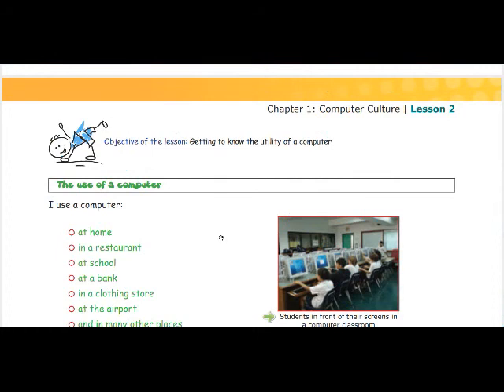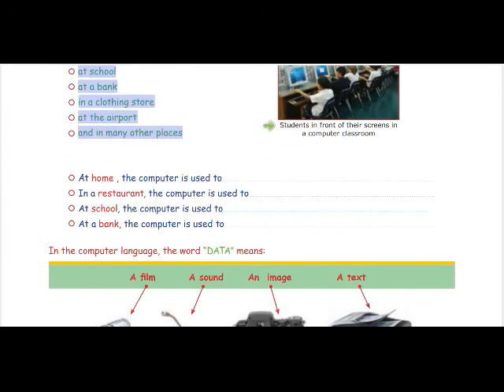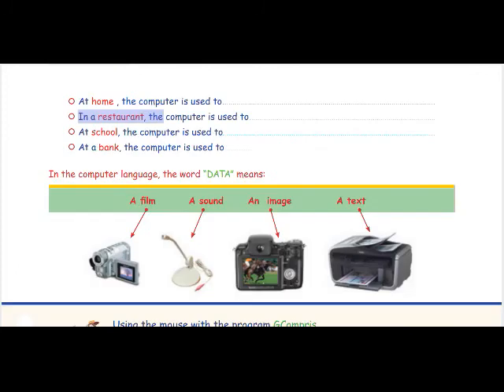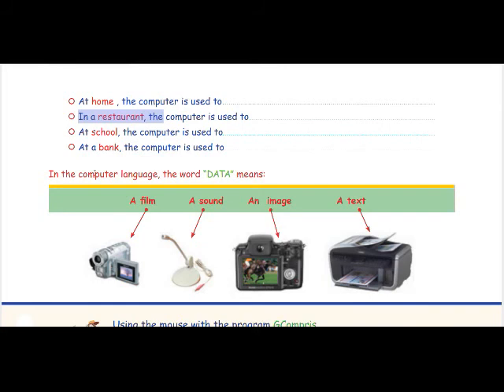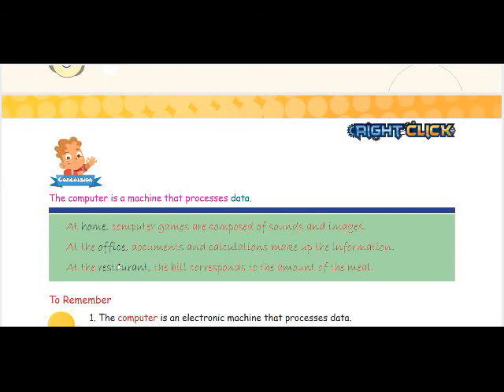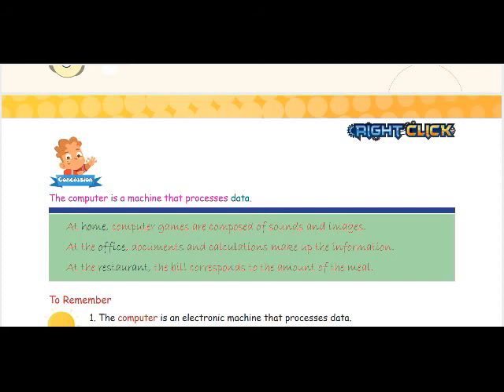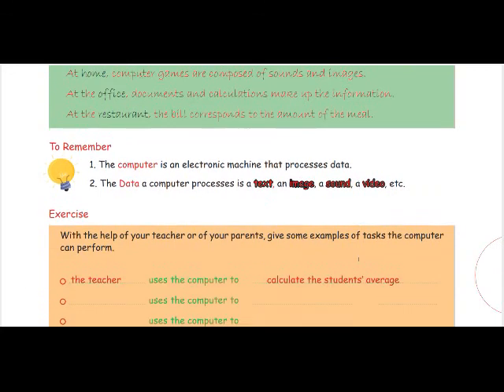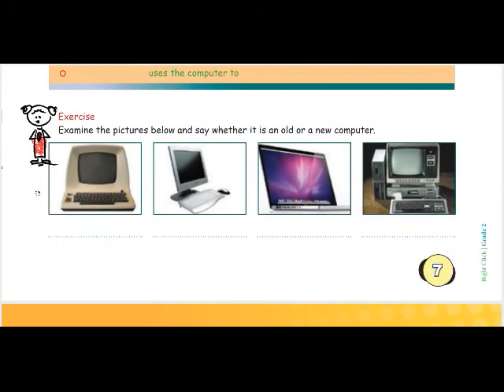Teacher Guide for Right Click Grade 2 - Lesson 2